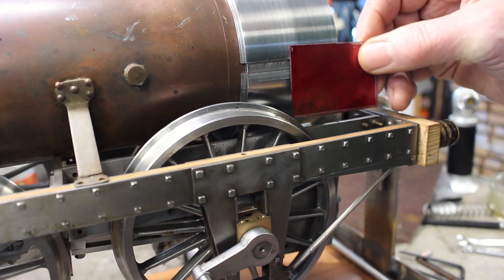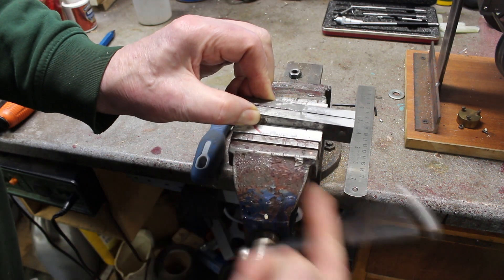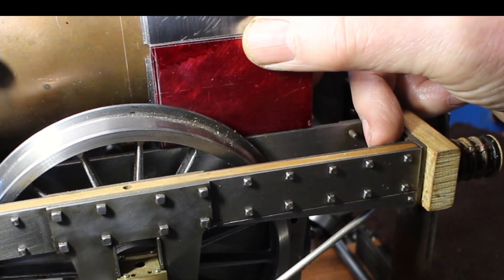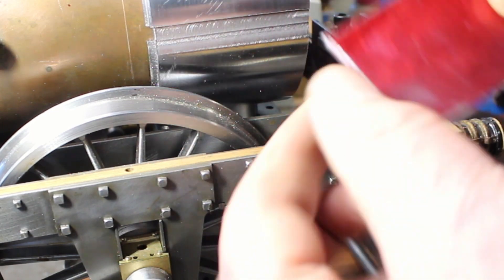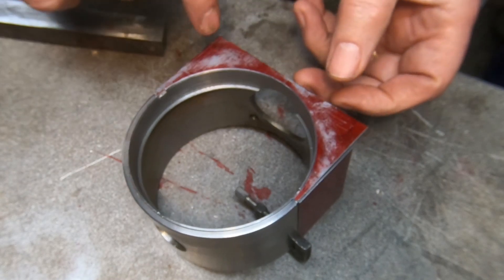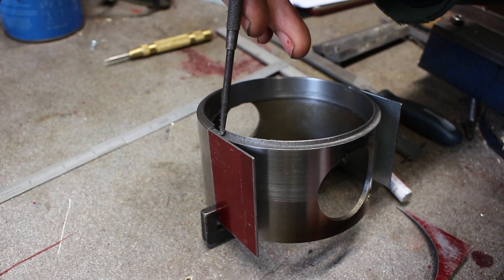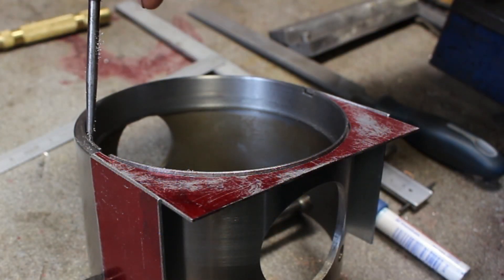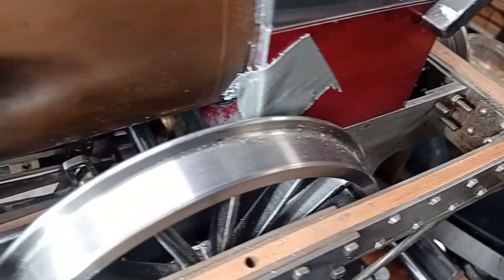Lion - Model Steam Locomoitive Build - Part 63 - Smoke Box. Follow my model engineering adventures.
In this video I continue with my model engineering adventures and continue with my  LION steam locomotive build. In this episode I continue work on the smokebox.

I've many model engine builds planned and my future model making, as well as steam engines I will include model machine tools and model internal combustion engines.

I have built up my model building workshop over many years, my machine shop includes a lathe, horizontal and vertical milling machines, shaping machine, drilling machine and several other machine tools and lots of engineering tools.